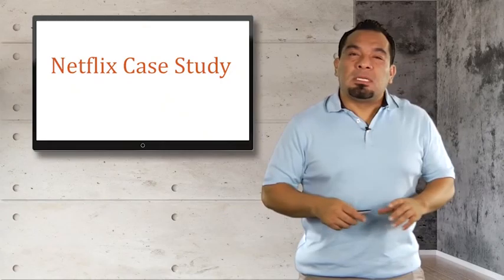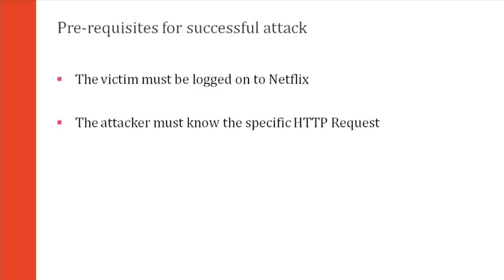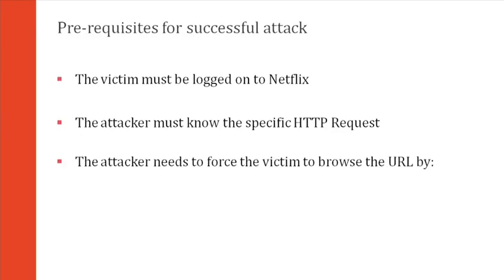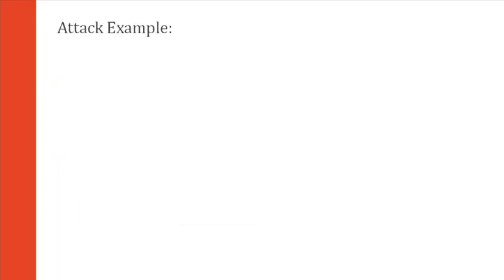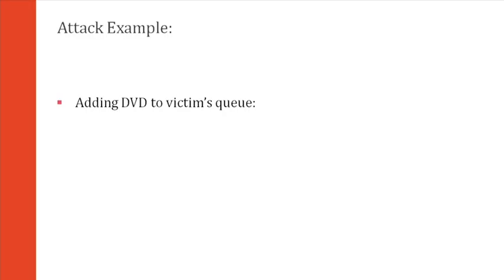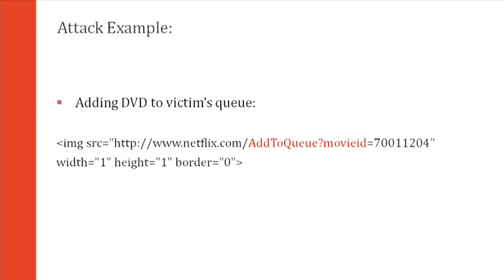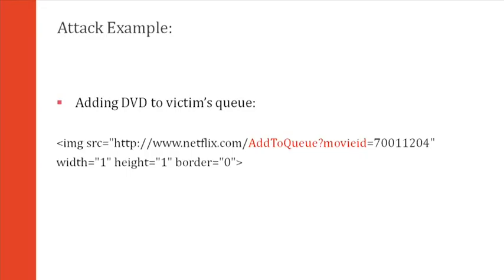Exploiting Web Based Applications FREE Video Training Course 10